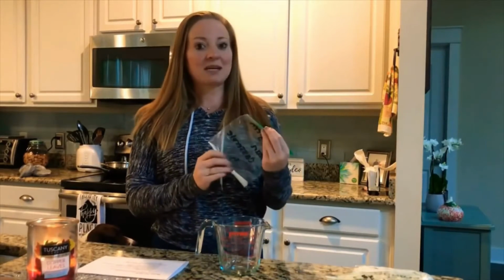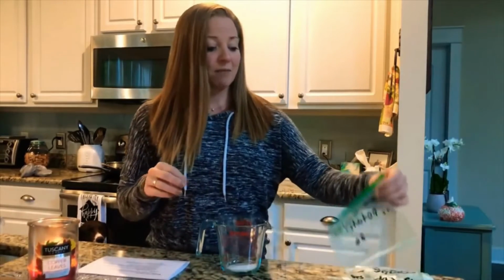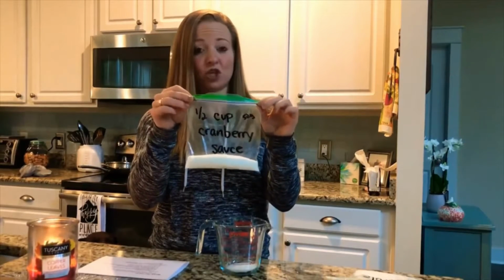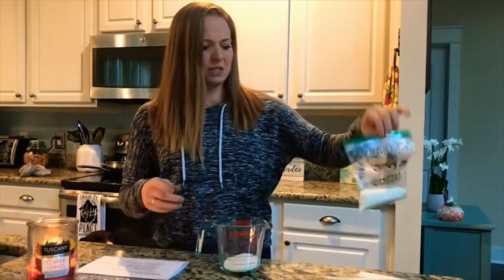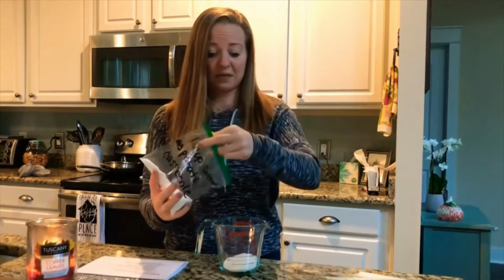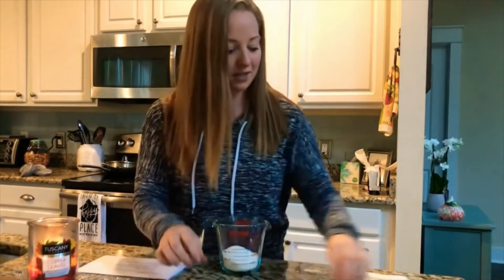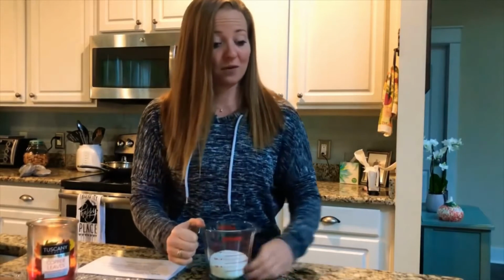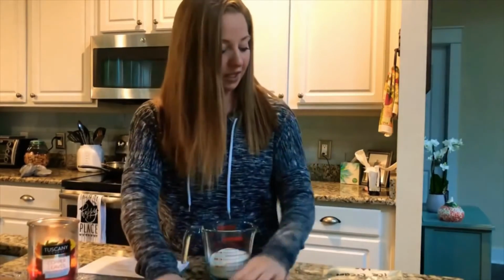Sugar in Thanksgiving! 🥧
Never deprive yourself of treats on a holiday! BALALANCE. But here's a little demonstration of how much sugar is actually in all our Thanksgiving favorites! Enjoy on that day. but then get rid of the the leftovers!